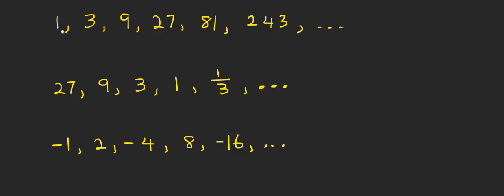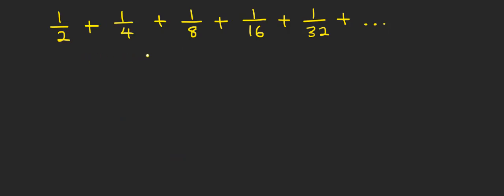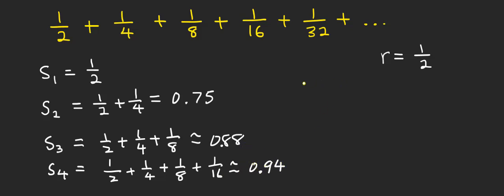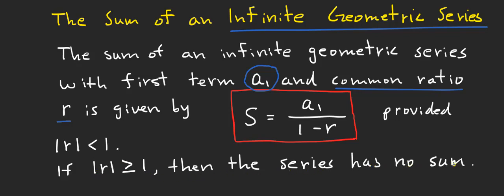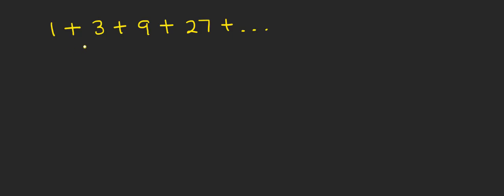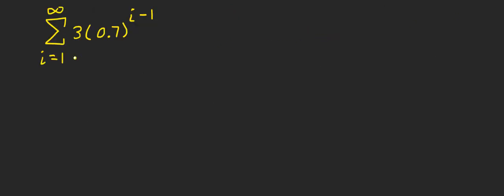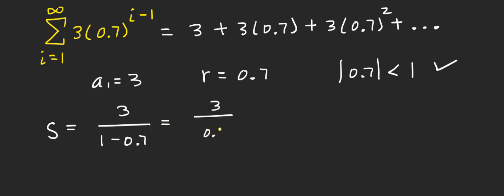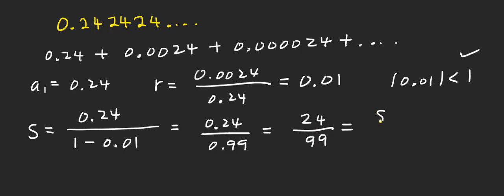[Algebra 2] Infinite Geometric Series